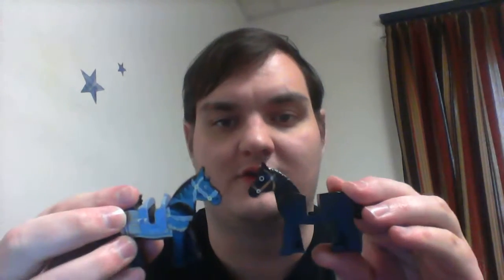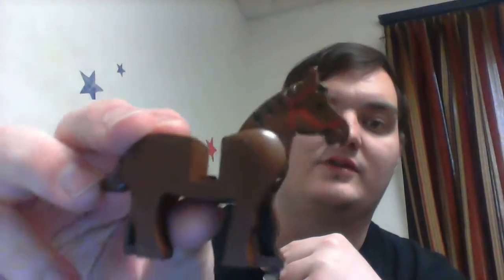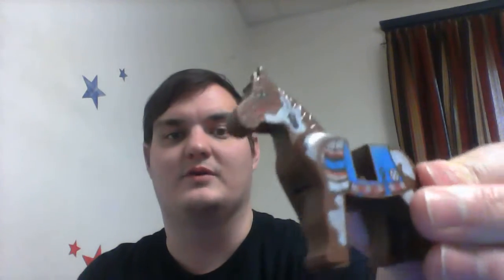lego horses talk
i love horses